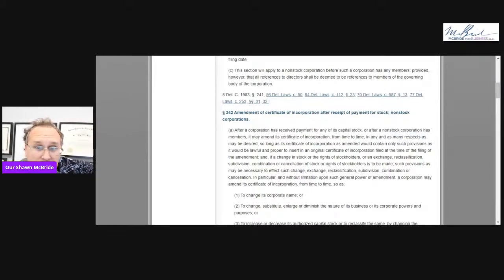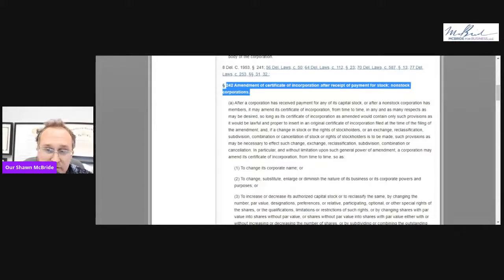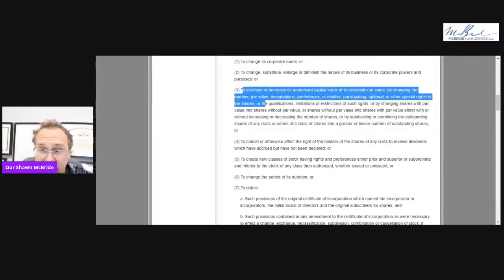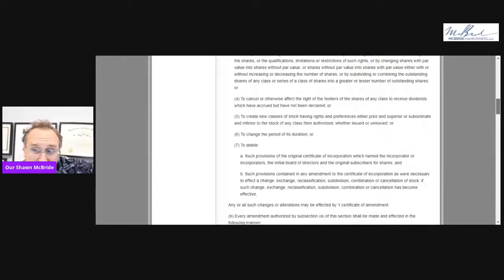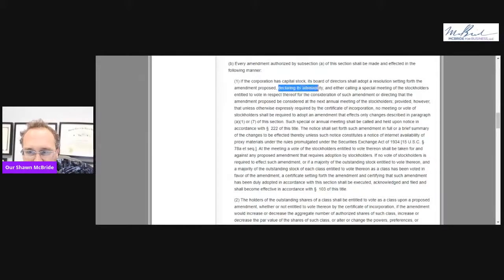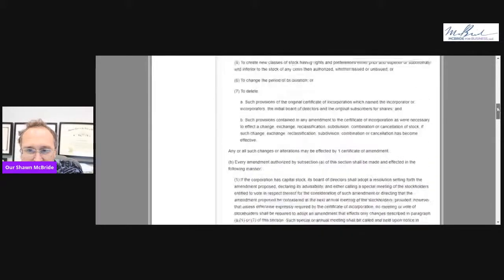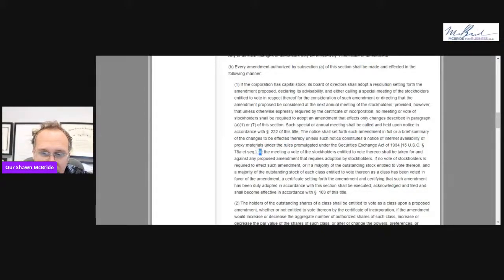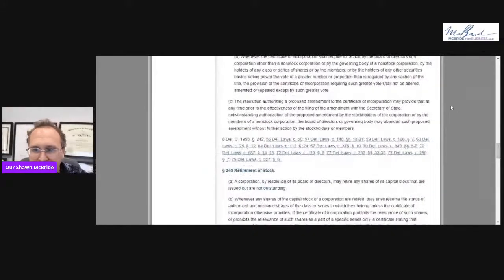How To Do A Stock Split - McBride Attorneys Law Show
Are you thinking about doing a stock split?

We'll look at the law under the Delaware general corporation law to give an idea of what the process looks like.

QUESTION -- What are you doing to grow your company?
NOTE: Do not comment with confidential information.

NOTE: Legal issues are discussed. This is for information and entertainment purposes. Consult your own attorney.  As this is a public forum do not discuss confidential information. Only write about things you want the public to know.

CHANGE - are you dealing with change in your life and business?  Download our planning for change book here for FREE:

Shawn McBride is also the host of the The McBride Attorneys Law Show YouTube Channel which has been named a "40 Law Youtube Channels Every Lawyer Must Follow" by Feedspot.

Tools used:

Camera:

Canon M50

Software:

(You get a $10 credit with this link)

Tripod (similar - exact tripod I use currently unavailable):

Research and all recommendations.  We provide a good-faith effort to provide meaningful information but you must do your own due diligence on all recommendation including, without limitation, all products offered by third-party vendors.

While we believe that following our recommendations will be helpful for most people we make no guarantee of any particular outcome for any person or entity.

R. Shawn McBride is an attorney licensed in multiple states - but no legal advice is provided. Consult your own counsel before taking any action on any advice.  Do not comment with any confidential information as it will be publicly visible and you will lose confidentiality.